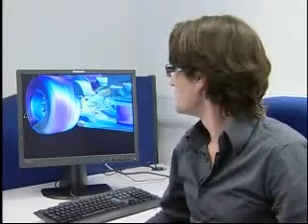F1 CFD c2000s pt 2 of 2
F1 CFD c2000s